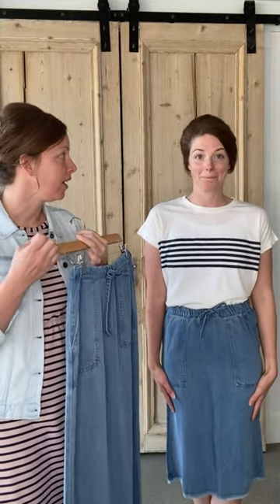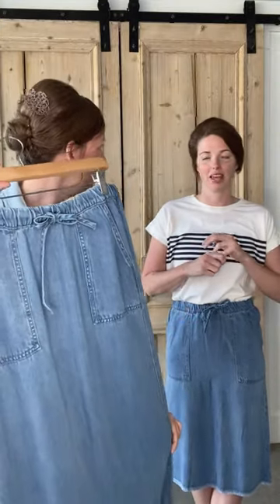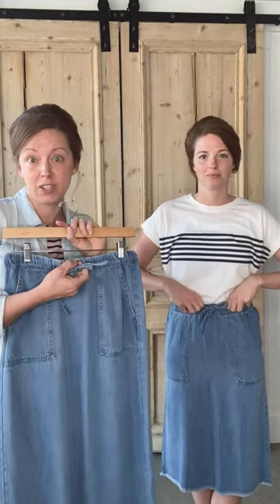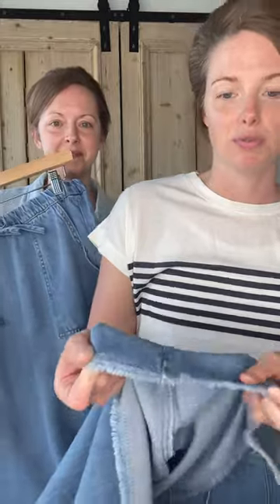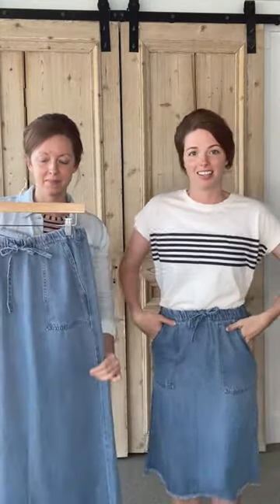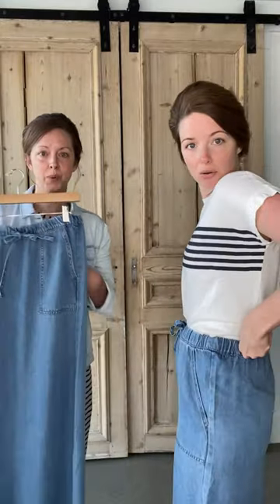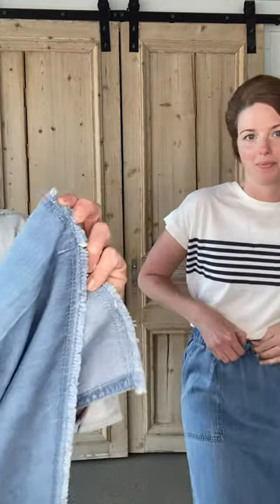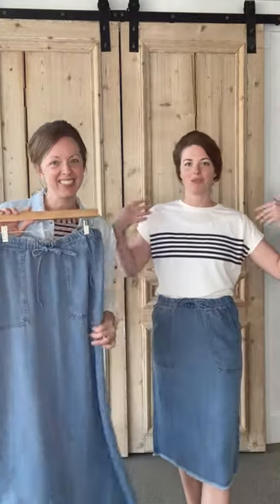Chambray Skirt Styles You Will Love | Inherit Co Designs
These lightweight Drawstring Waist Chambray Denim Jean Skirts come in a summer-ready fit that is light and fun - but practical enough to wear in any season. The easy pull-on stretch, waist includes a drawstring to achieve a fabulous fit and a back slit for walkability. You’ll love the feminine flounce of this prairie-style skirt, complete with handy patch pockets and an adorable fringed hem!